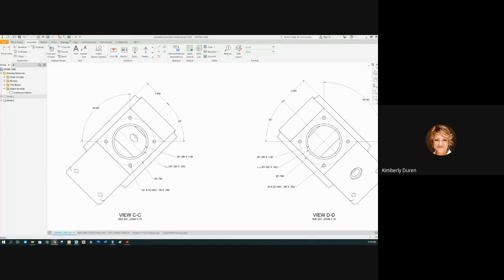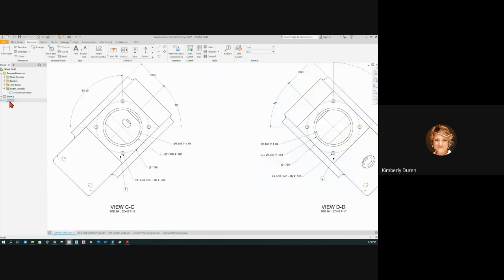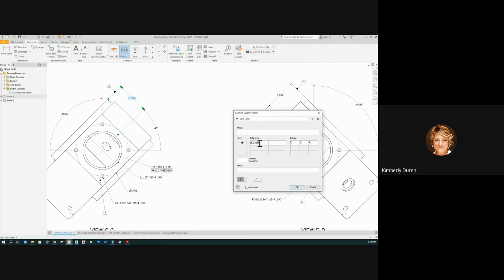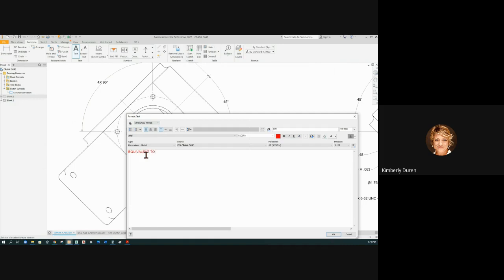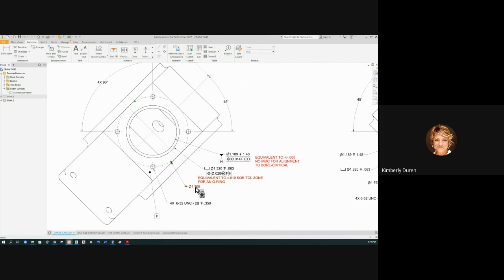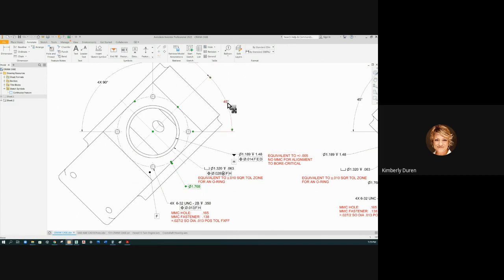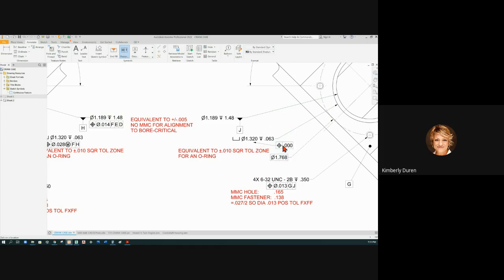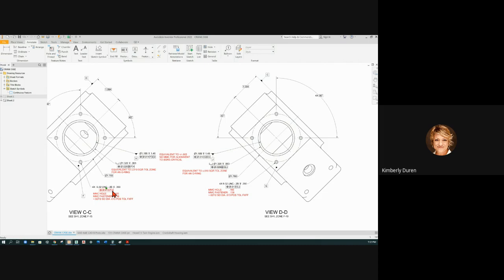DFTG 2402 12-9 GDT VIDEO 3